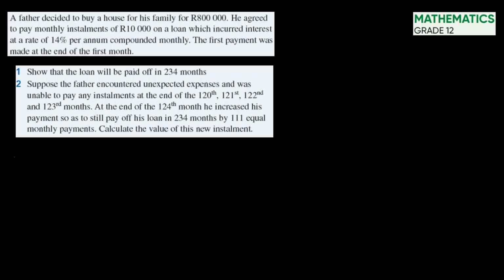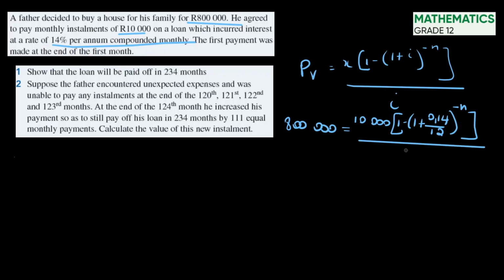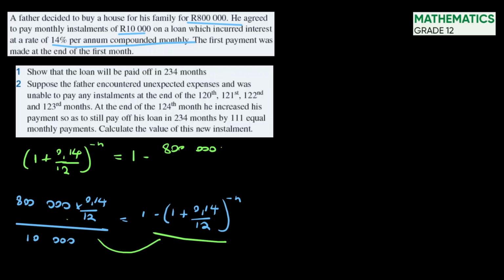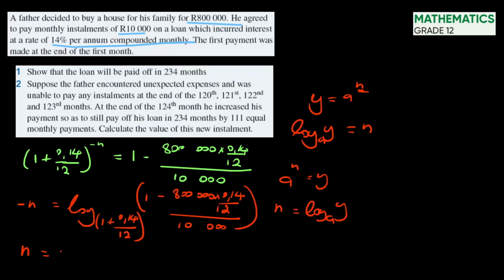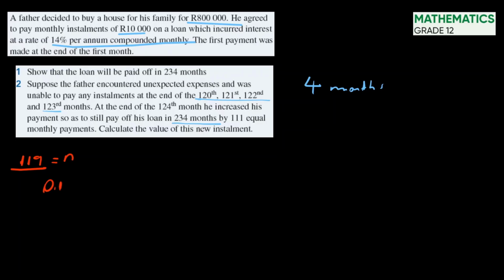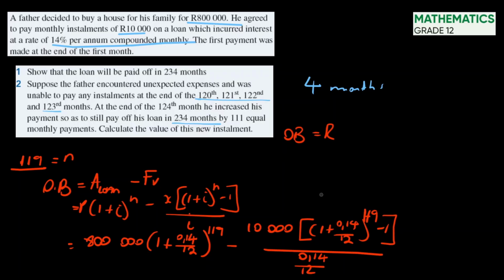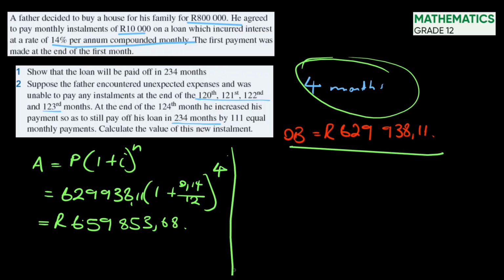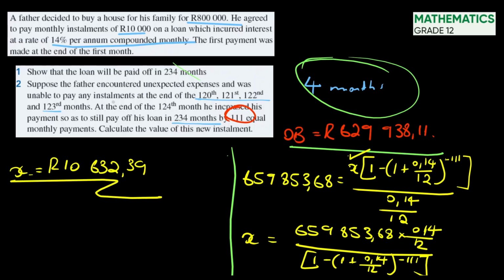What happens when you Missed payments to a Loan? | Grade 12 maths